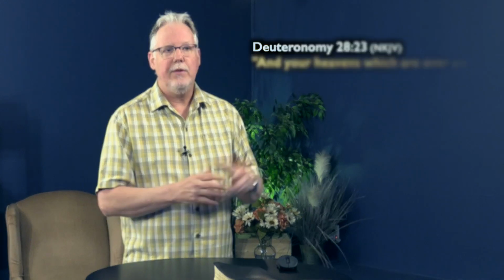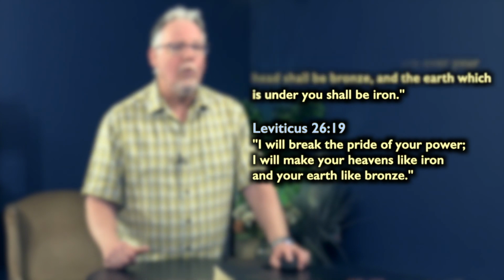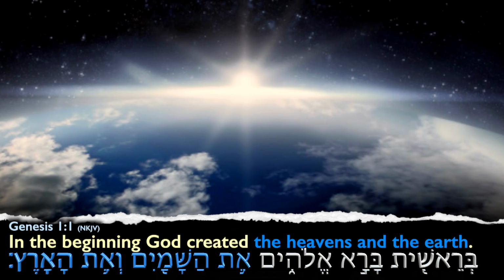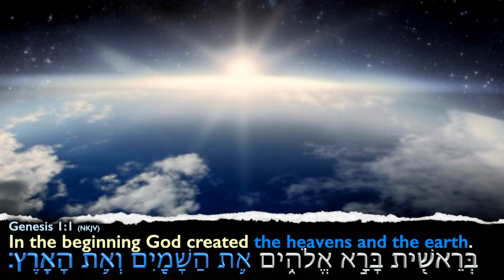Digging Deeper Moment 154 | The First Seven Words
Pastor Bob concludes our study of the first seven Hebrew words that begin Scripture.